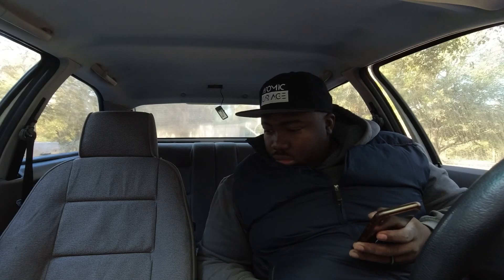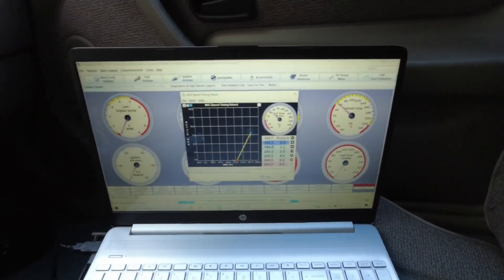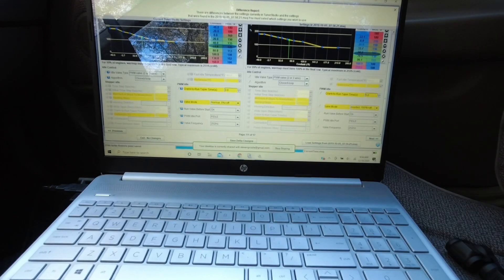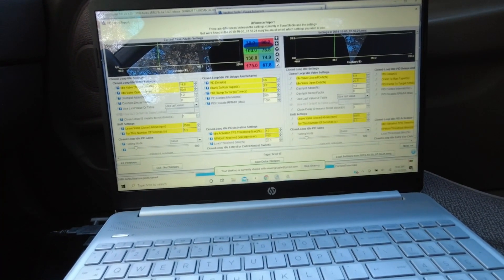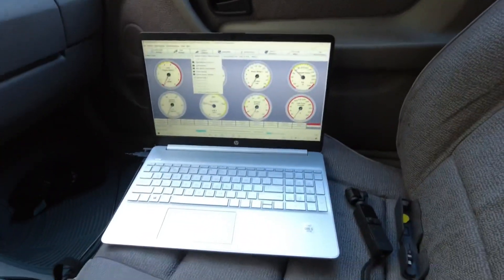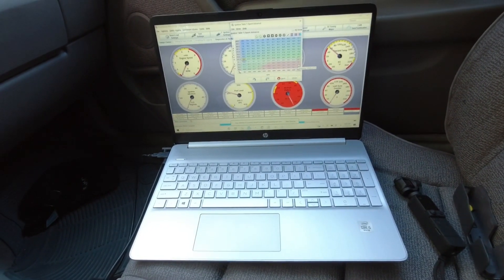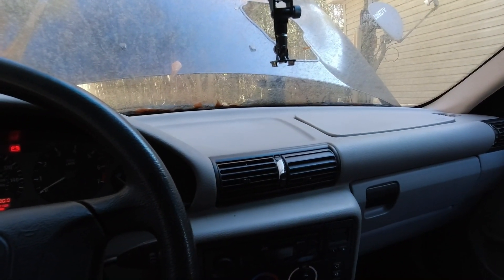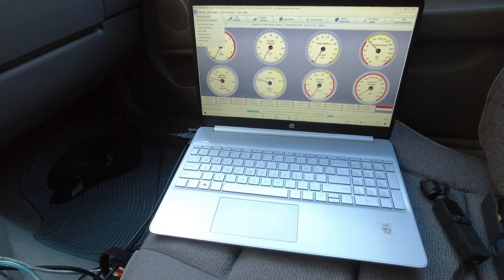The Tuning Fiasco | Tuning my turbo microsquirt m42 e36 318ti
In this video I show you how tuning went for my e36

Thanks